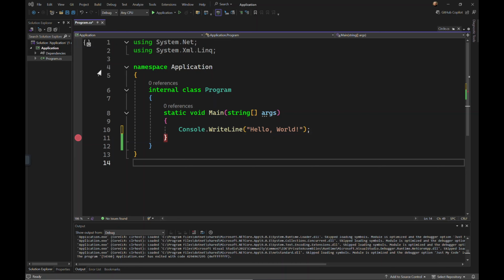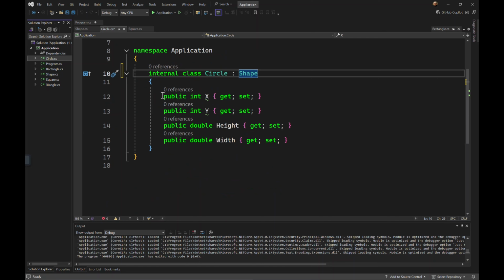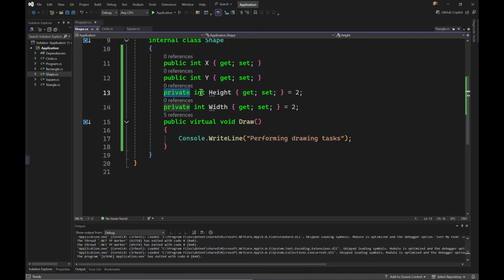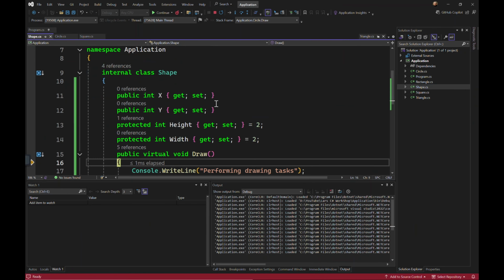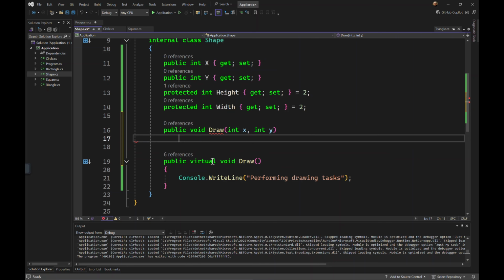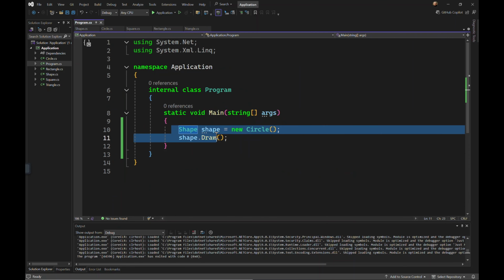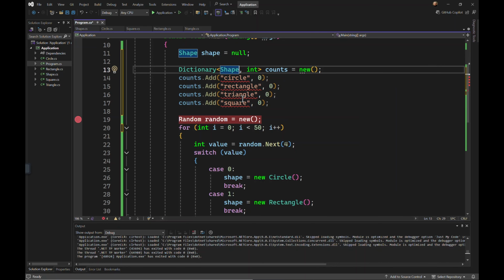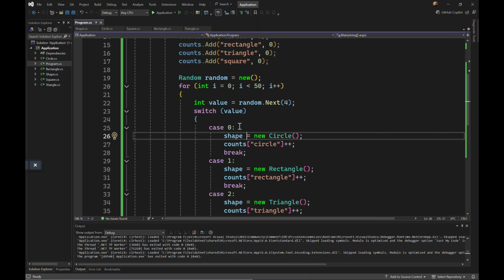Day 11 Classes and Objects Part III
Day 11 Classes and Object Part III

I will continue to talk about differences between classes and objects starting with Static.
I will then discuss Access modifiers and finishing up with Encapsulation

Chapters
00:00 Intro
00:44 Methods
02:52 Inheritance
11:16 Polymorphism Dynamic
19:39 done